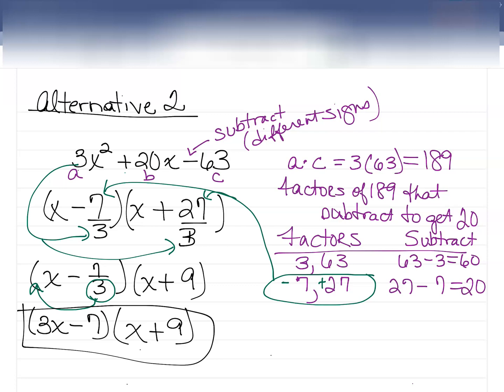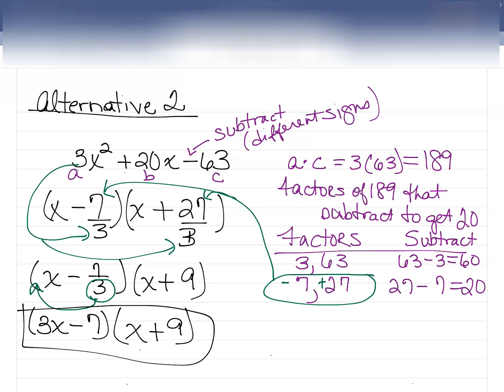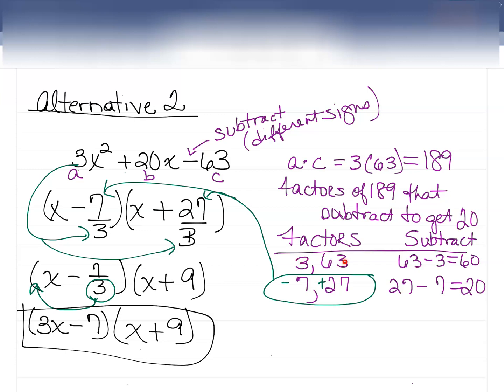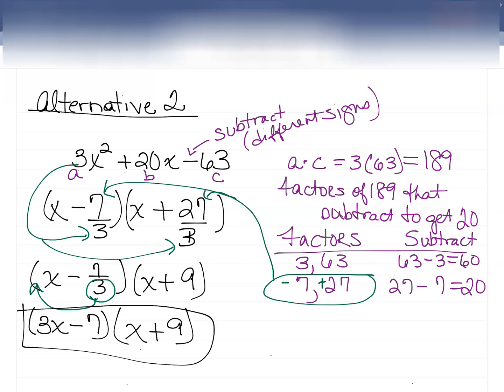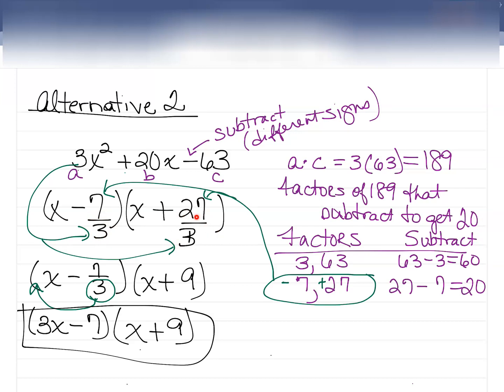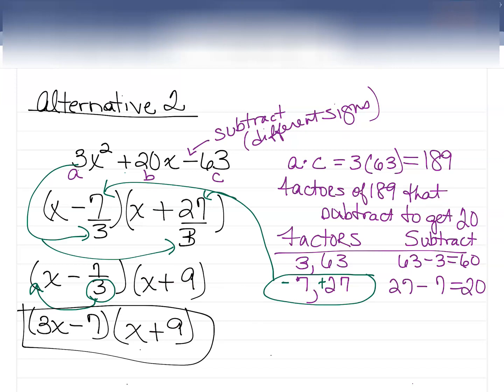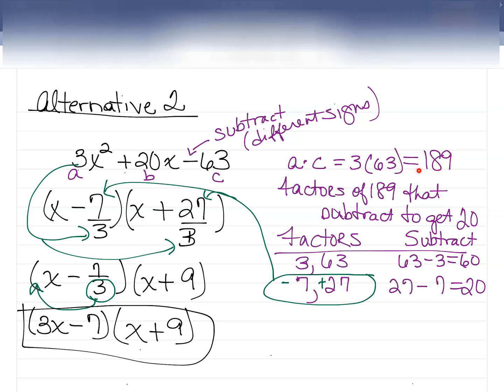Second Alternative to Factoring Trinomials Quick Example